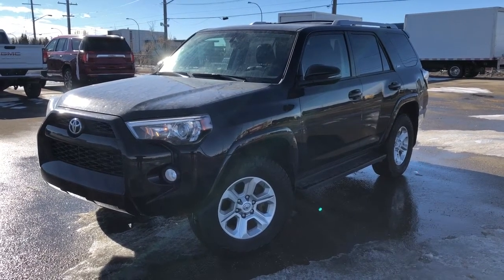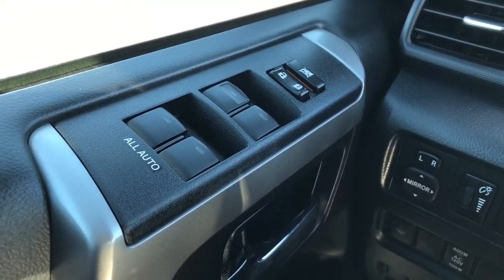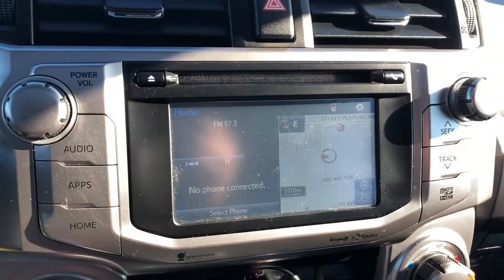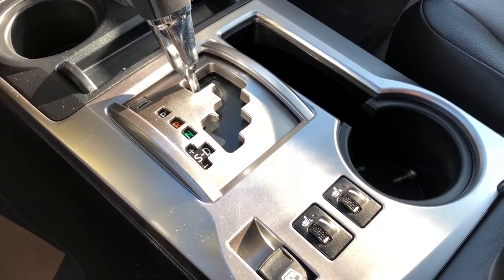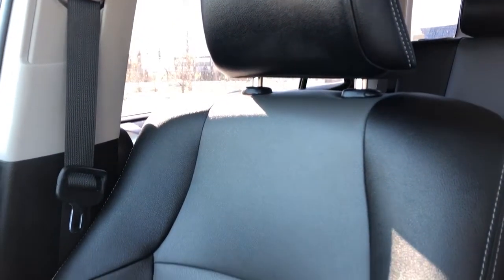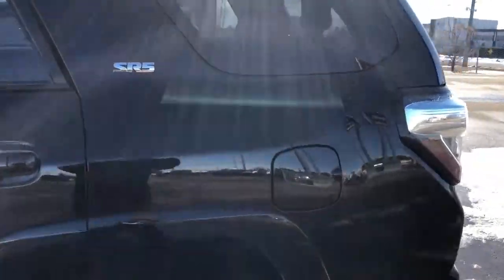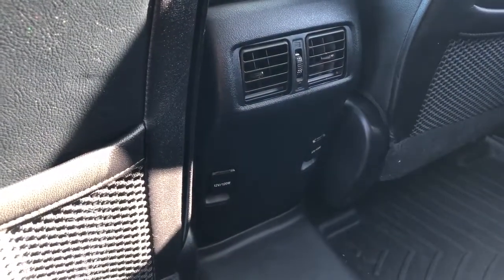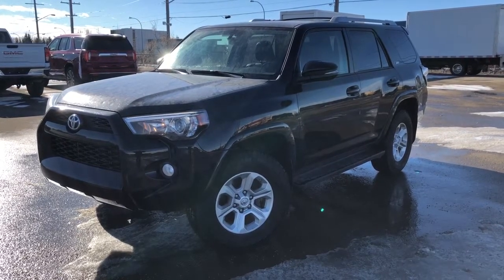2018 Toyota 4Runner SR5 Limited Review | Western GMC Buick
Recent Arrival!

Black 2018 Toyota 4Runner SR5 Limited 7 Passenger

4WD 5-Speed Automatic 4.0L V6 SMPI DOHC 24V

18325 Stony Plain Rd,
Edmonton, Alberta
T5S 1C6